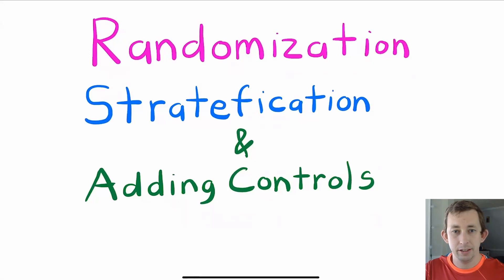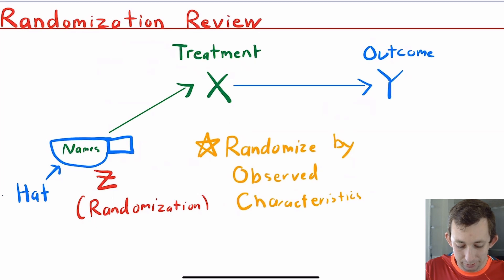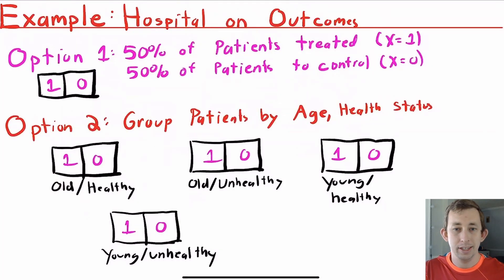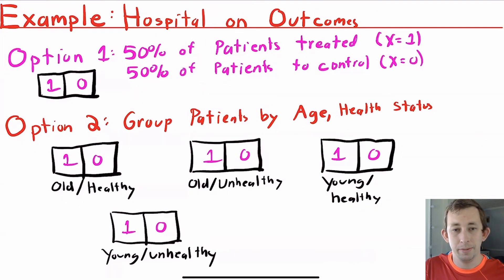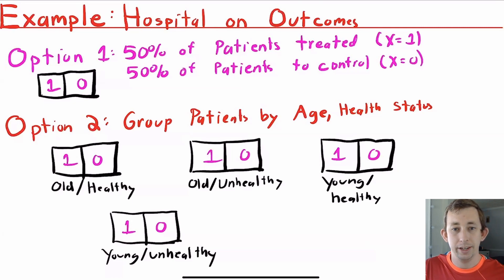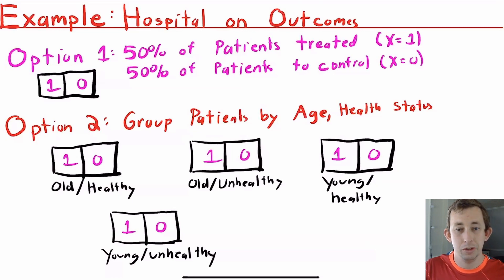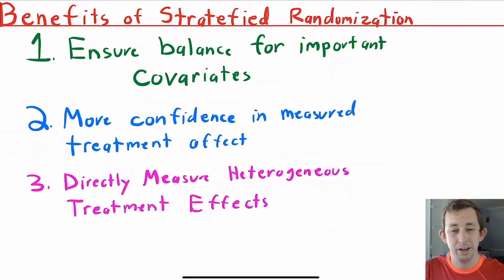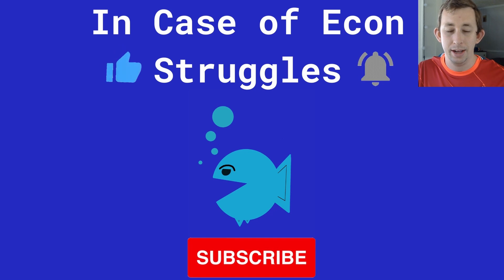The 4 Minute Guide to Stratified Randomization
Causal Inference Struggle | Understanding Stratified Randomization / Stratified Random Control Trials:

In this video I talk about what Stratified Randomization is and why Stratified Random Control trials are so useful, as well as why you or an author may use Stratified Randomization in field experiments and papers.

Timestamps:
0:00 - Intro
0:23 - Review of Randomized Control Trials (RCT)
0:58 - Example of Stratified Randomization
2:50 - Benefits of Stratified Randomization